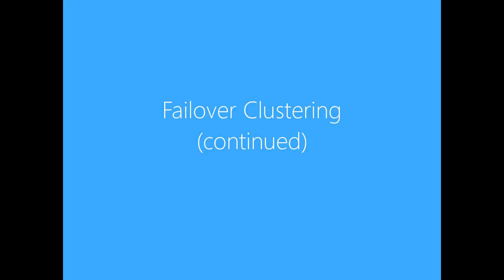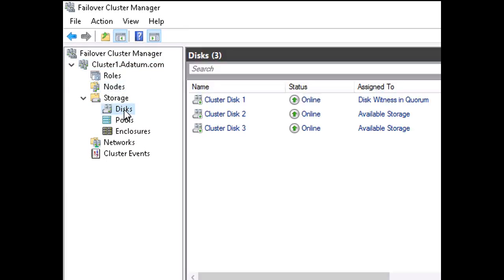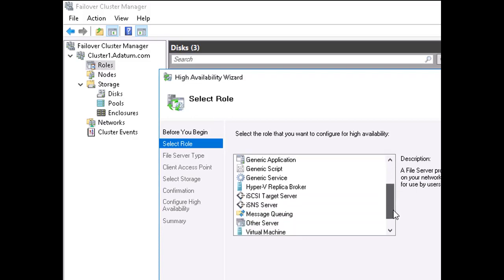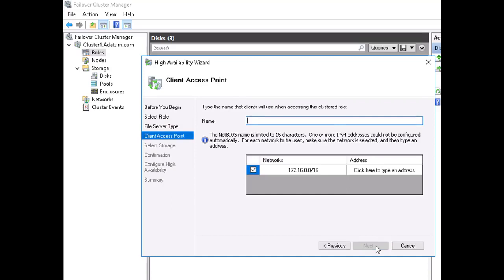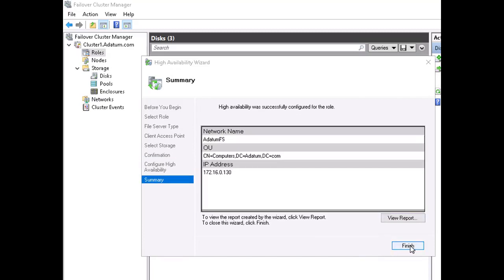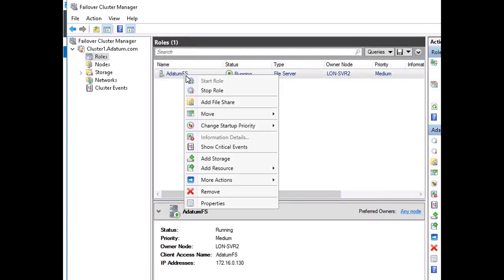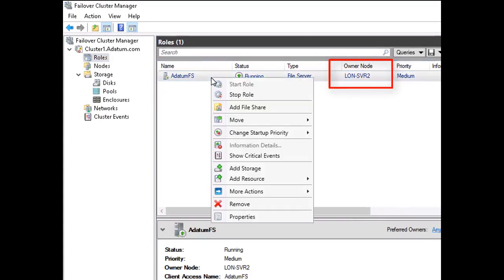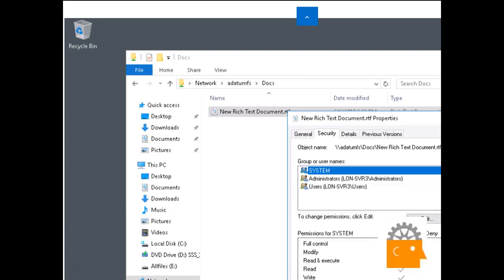6 Windows Server 2016 Failover Clustering Part 2